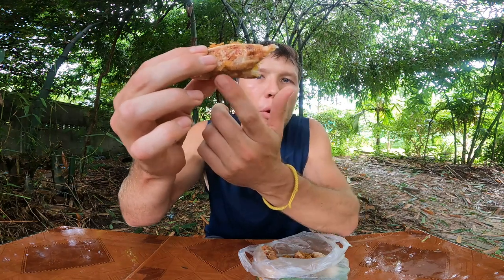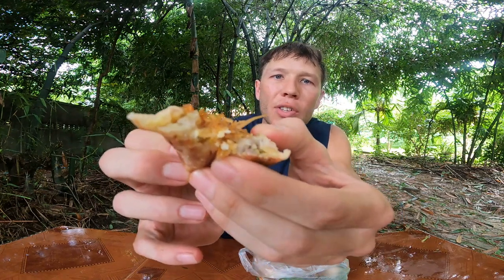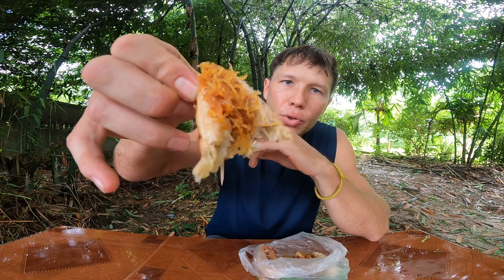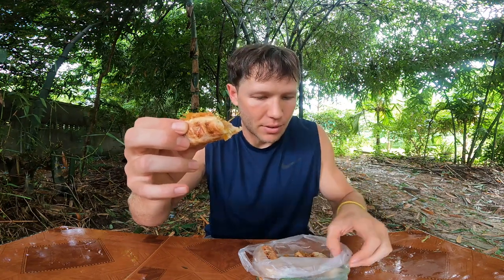$0.47 Grilled Banana Stuffed with Sweet Coconut Vientiane, Laos 🇱🇦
These grilled bananas stuffed with sweet coconut shavings are a favorite street treat of mine in Vientiane, Laos. In Lao it's called ໝາກກ້ວຍຍັດໃສ້ (Maak Kuai Nyad Sai) and usually are sold by vendors with a motorcycle street food cart from morning till noon for about 10 cents each.